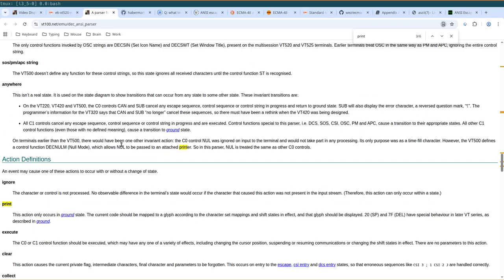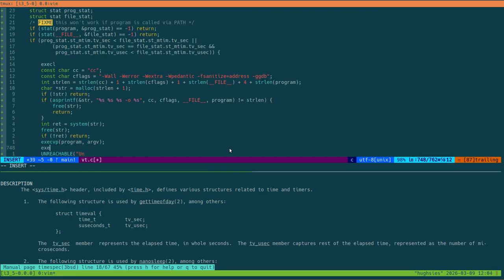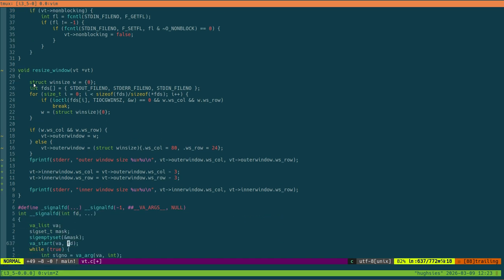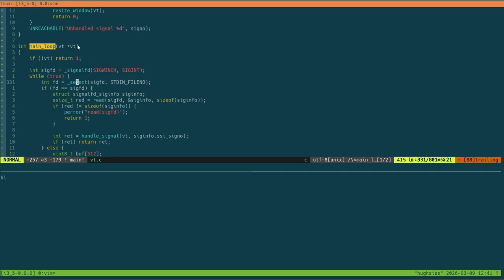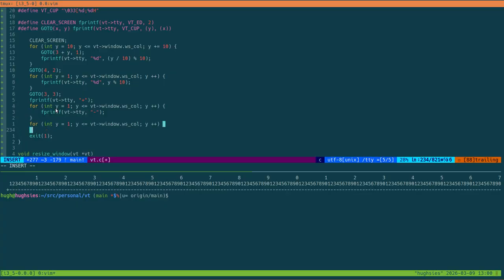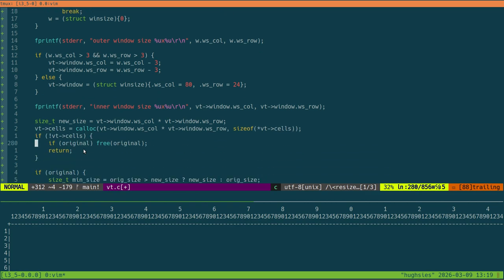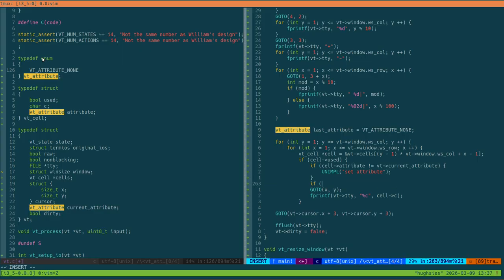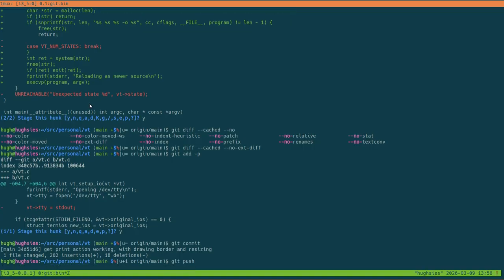VT500 state machine parser - Part 3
This is the start of a state machine following Paul Flo William's design:

Got the "print" action working, with resizing etc.